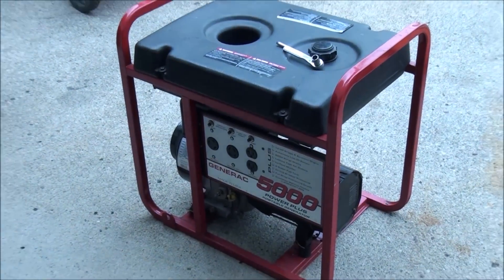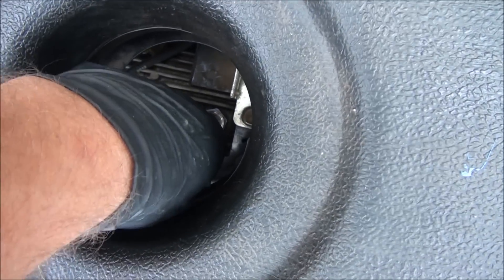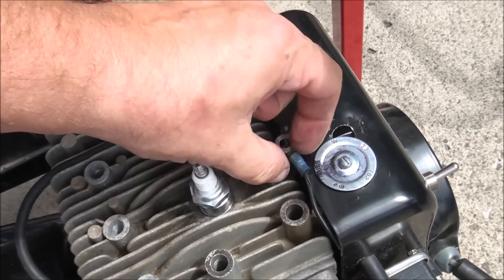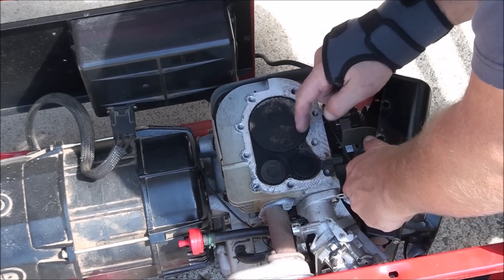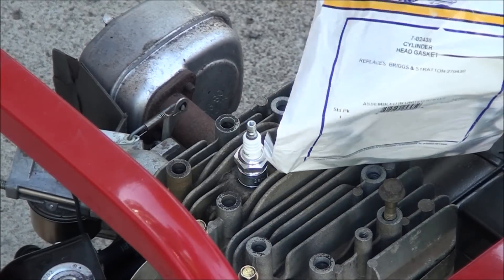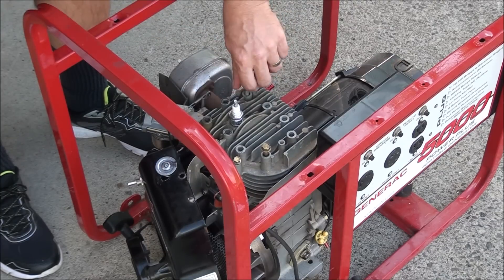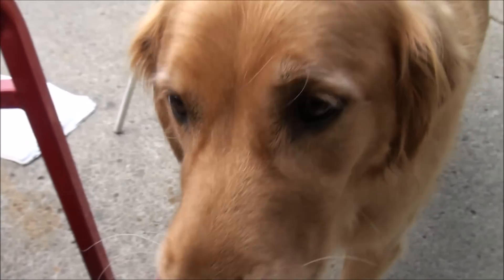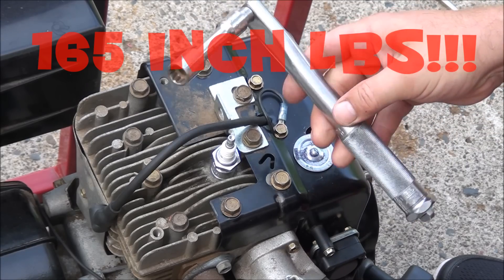HOW TO TROUBLESHOOT a GENERATOR that WON'T START or RUN - BRIGGS and STRATTON 10 Horsepower engine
10 Horsepower BRIGGS and STRATTON Engine on a GENERATOR. A BLOWN HEAD GASKET is DAGNOSED and FIXED. Torque Specs and HEAD BOLT Tightening specifications, sequence and procedure.